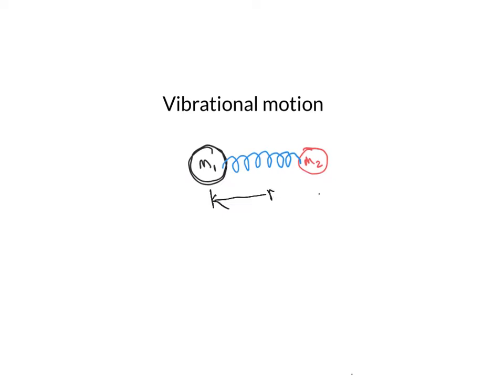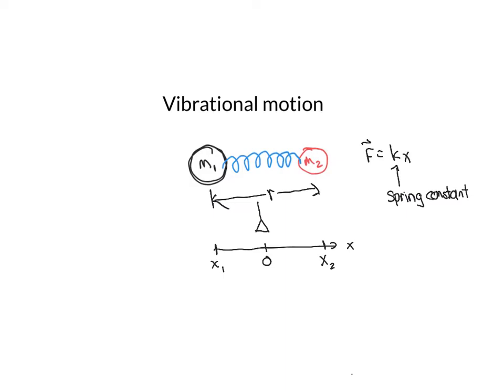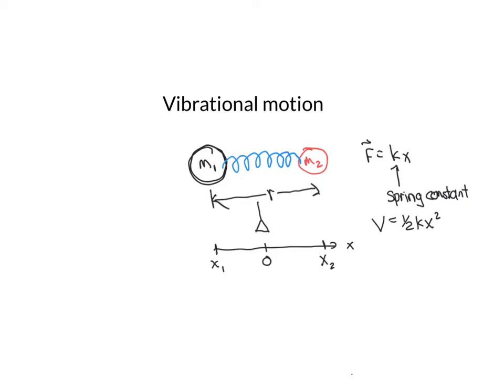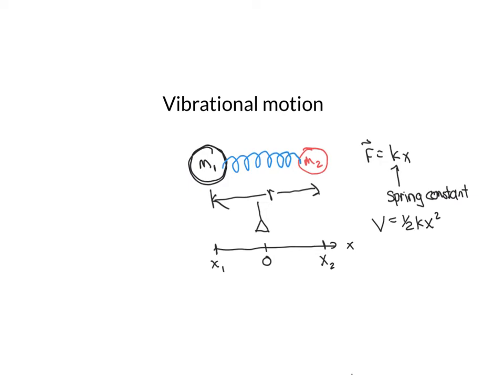Vibrational motion intro